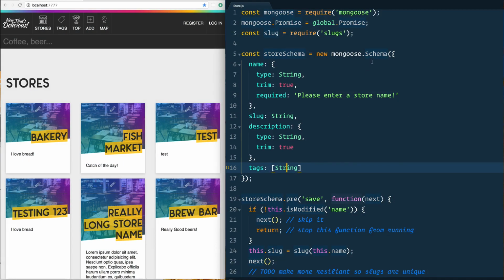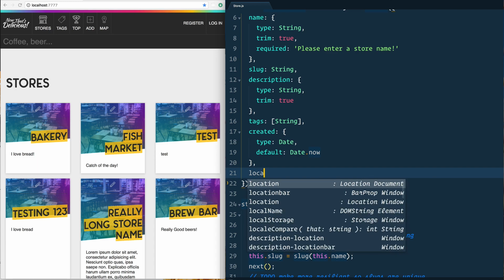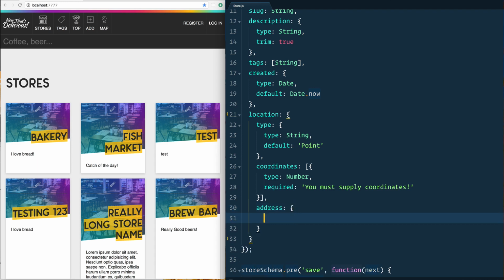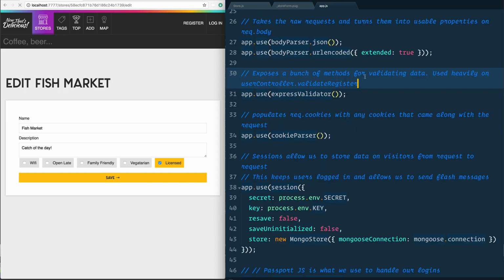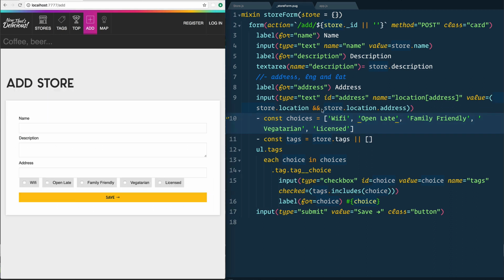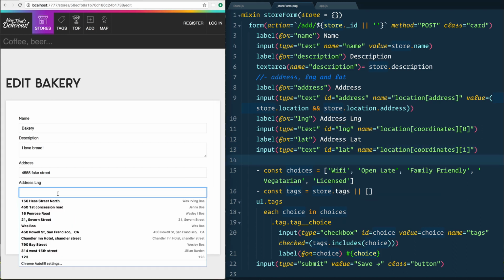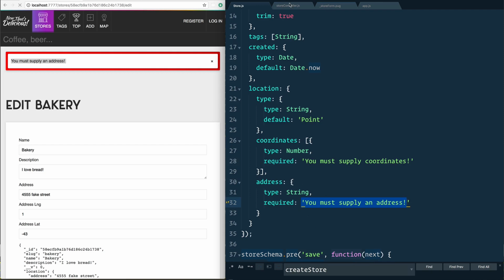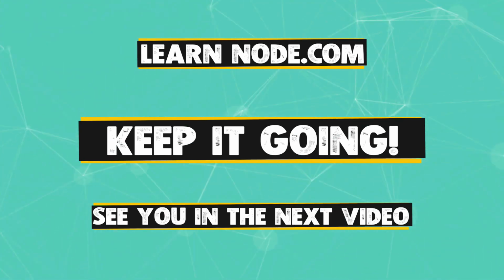15 Saving Lat and Lng for each store